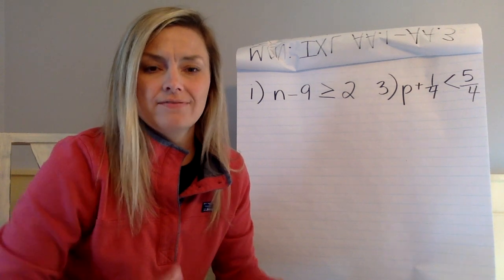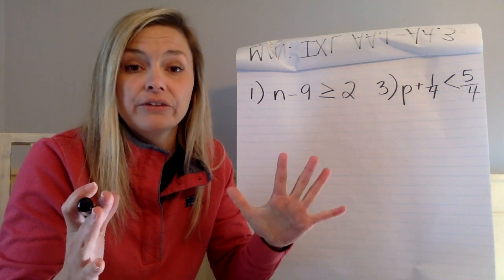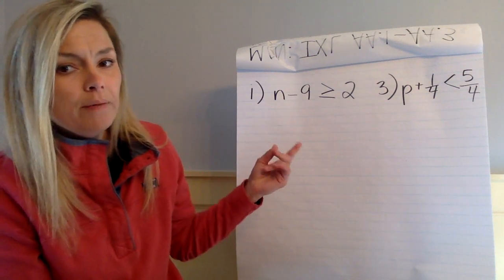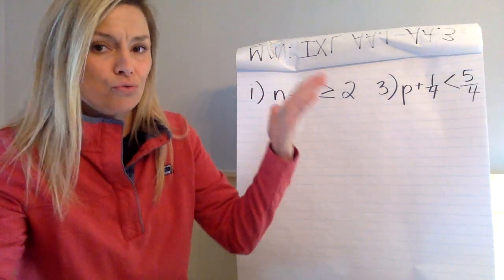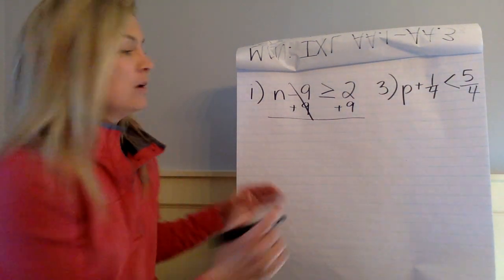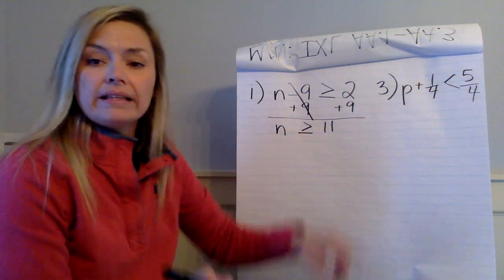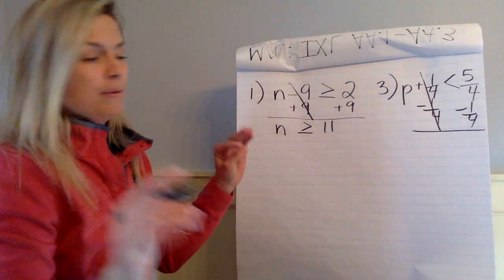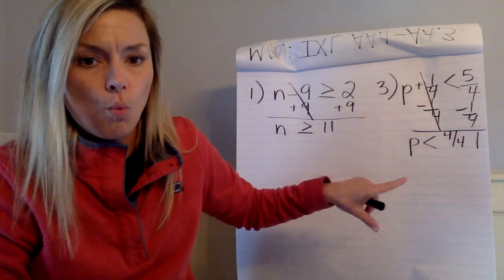7 6 Intro Video